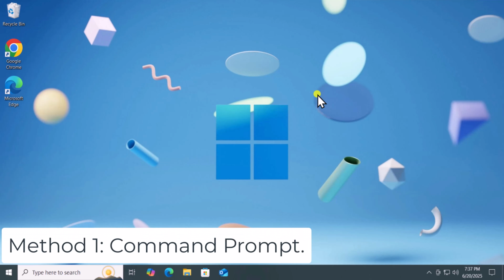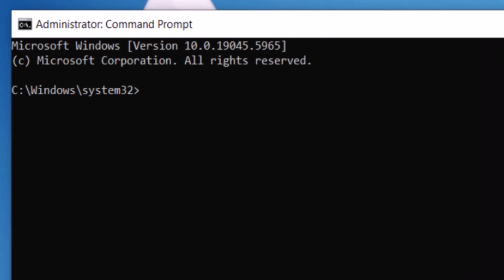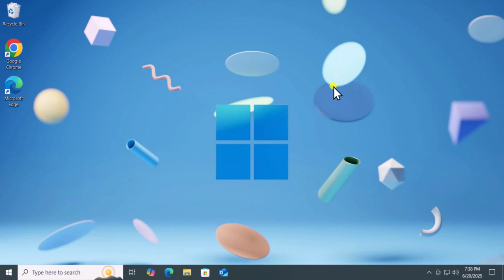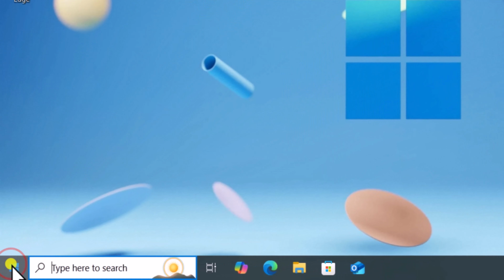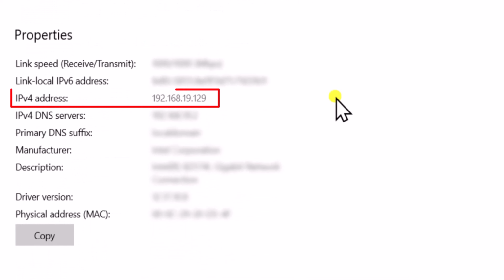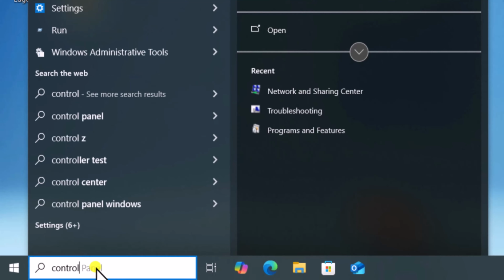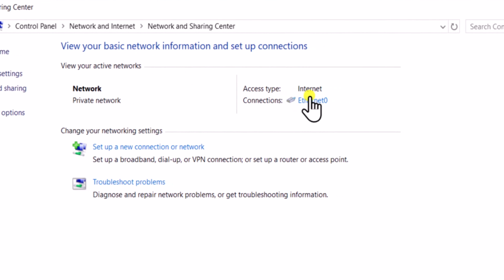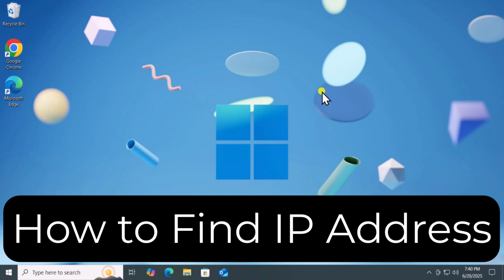3 Ways to Find ip Address on Windows 10 ( Works 101% )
You'll Learn 3 Ways to Find ip Address / how to find my ip address Windows 10 using quick and simple methods. If you're asking how to find ip address for troubleshooting or networking purposes, this tutorial has you covered.

We’ll show you step-by-step how to find my IP address Windows 10 through various tools like Command Prompt and network settings. You’ll also see how to find my IP address on my computer without any extra software.

For those using a fixed IP, we’ll explain how to find static IP address Windows 10 easily. Knowing how to check IP address in Windows 10 is essential for remote access, port forwarding, or online gaming.

We’ll repeat the key steps on how to find my IP address Windows 10 to make sure you don’t miss a thing. You'll also learn how to find my IP address for WiFi in case you're using a wireless connection.

Finally, we cover how to find IP address on Windows 10 and alternate ways on how to find IP address in Windows 10 so you can get the exact details you need.

TimeStamps :

00:00 – How to find ip address on Windows 10?
00:11 – How to find ip address using Command Prompt?
00:36 – How to find ip address using Windows Settings?
00:53 – How to find ip address using Control Panel?